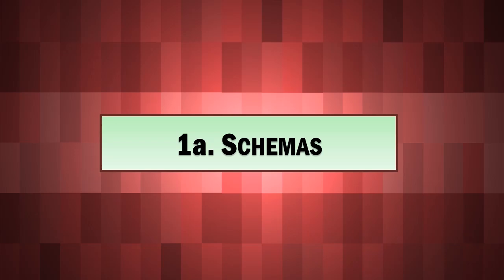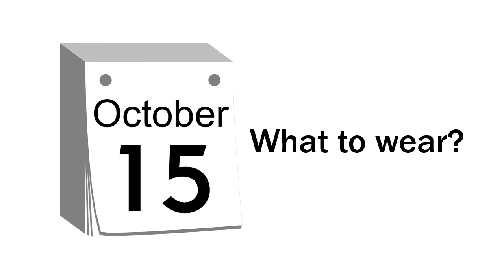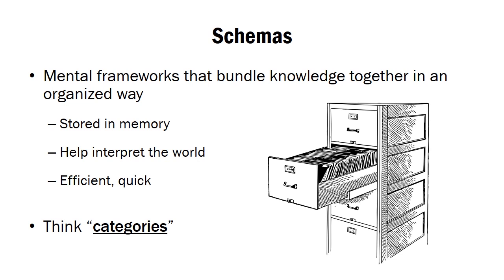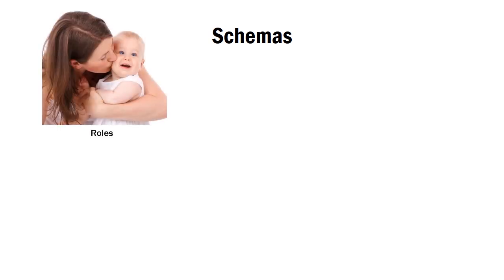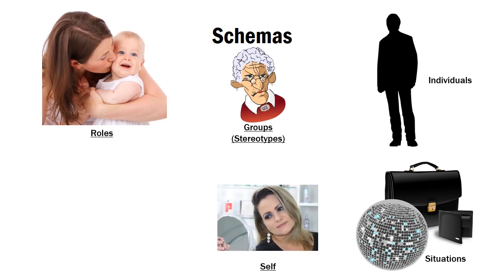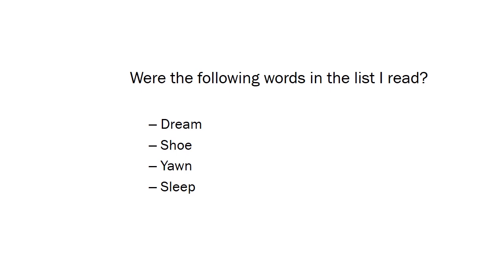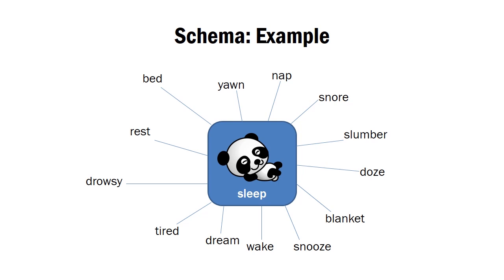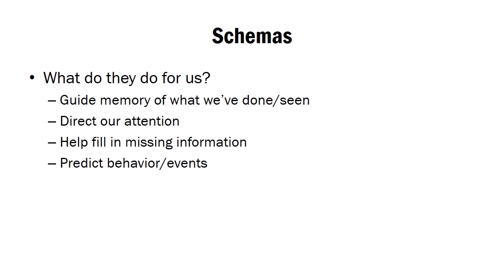Schemas (Learn Social Psychology Fundamentals)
This video comes from a complete social psychology course created in 2015 for Udemy.com.